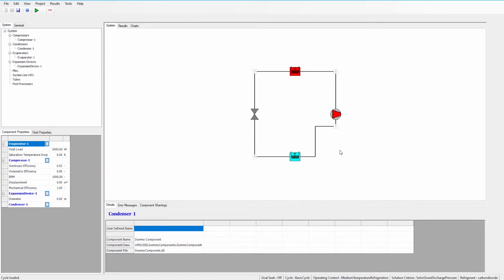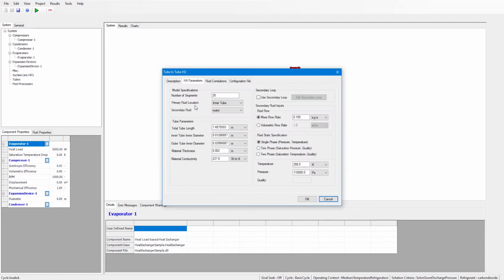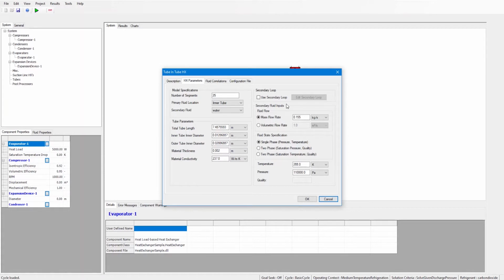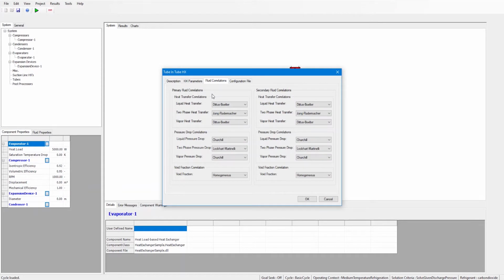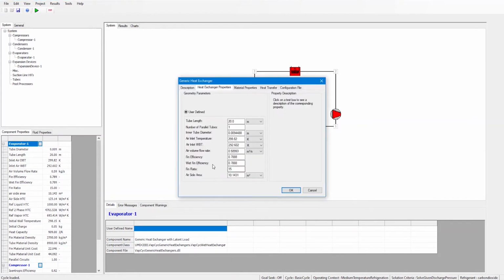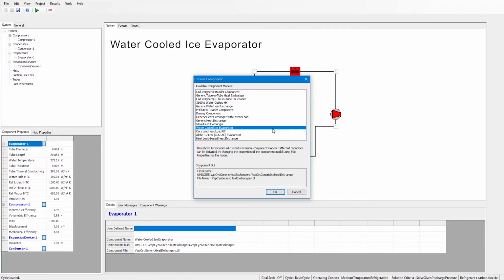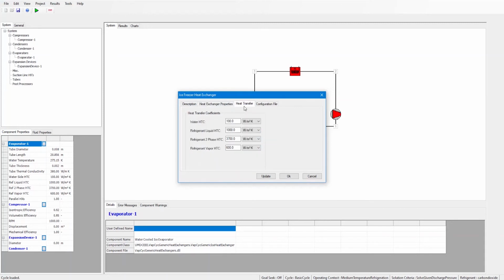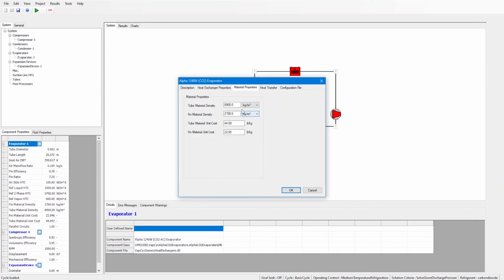VapCyc Heat Exchanger Components - Part III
The final part of our series on heat exchanger components in VapCyc covers the following:
- 3600W Water Cooled Heat Exchanger
- Generic Heat Exchanger with Latent Load
- Water Cooled Ice Evaporator
- Alpha 1240 (CO2-AC) Evaporator